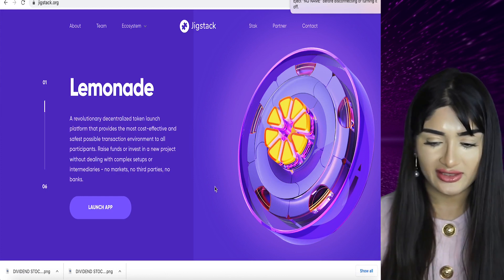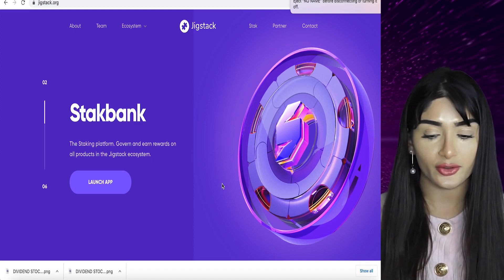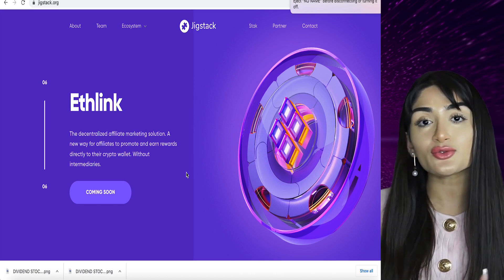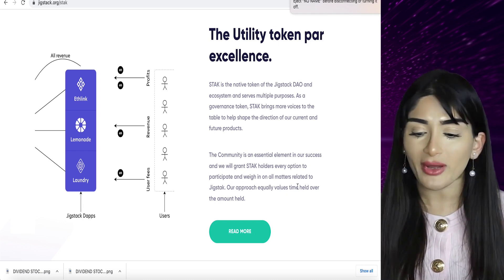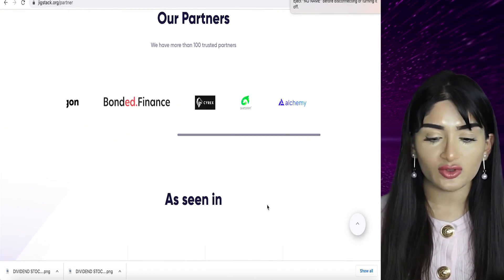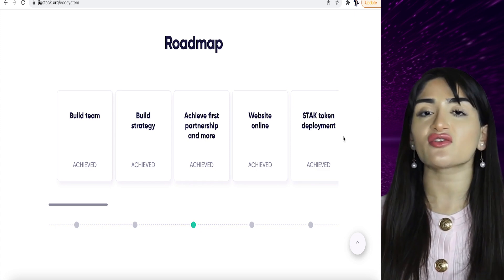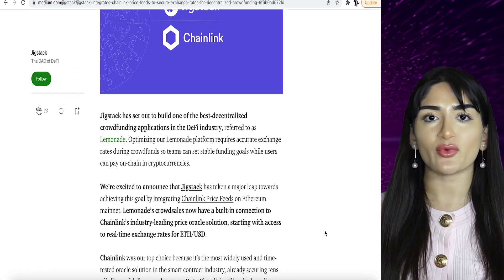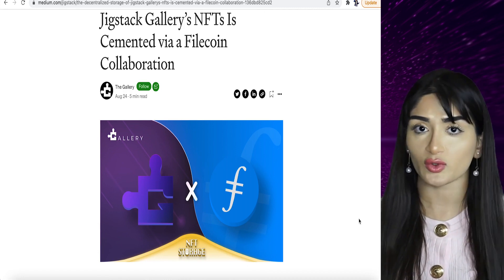POLYGON AND CHAINLINK JUST PARTNERED WITH JIGSTACK THAT IS SET TO 100X - MILLIONAIRES WILL BE MADE!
Jigstack is going to be huge Finpacters! I mean partnerships with POLYGON MATIC AND CHAINLINK AND MANY MORE - blows my mind. This has serious use case and utility and bridges the gap between the real world financial system and defi!

This content is for education and entertainment purposes only. Annika does not provide tax or investment advice. The information is being given by Annika is the her opinion based on her experiences without consideration of the investment goals, risk appetite, or financial circumstances of any specific investor and might not be suitable for all investors. Past performance is not indicative of future results. All investing involves risk, including the possible loss of principal.